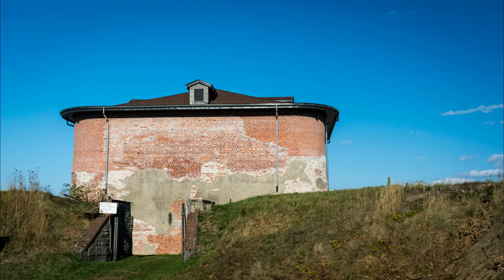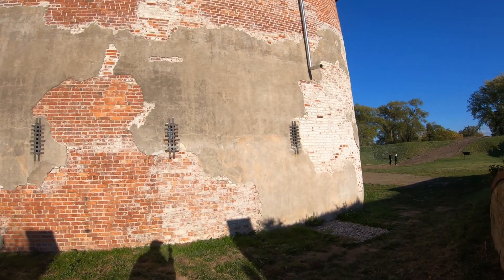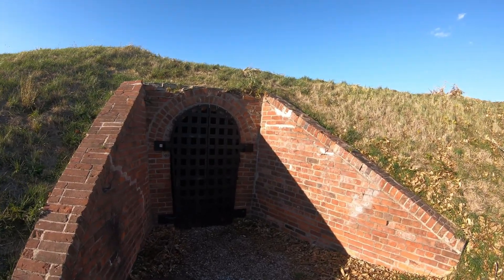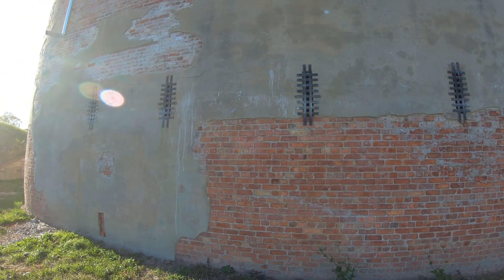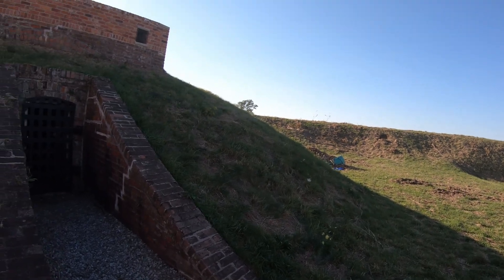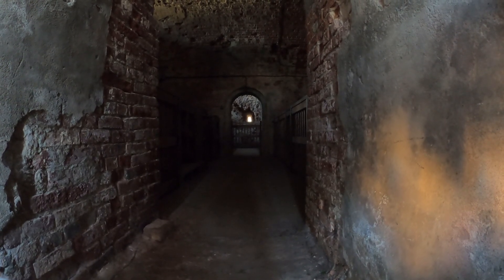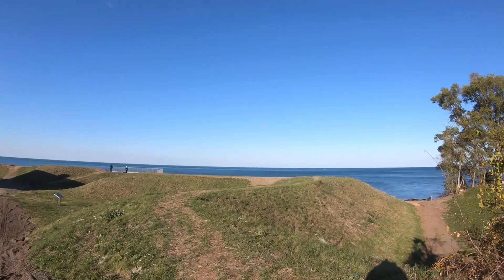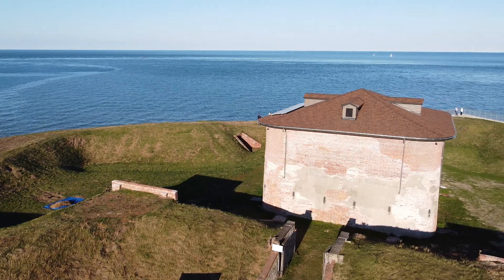#50. Exploring the Fort Mississauga site.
Exploring Fort Mississauga in Niagara On The Lake, ON built by Captain Runchey's Company of Coloured Men in 1814.

Track: Eyes on You (Sting)
Artist: Network 415

Photos:  Nikon D7100
Video recorded on: GoPro 7 Black, GorPro 8 Black, dji Mavic Mini.
Video Editor: Wondershare Filmora 9.